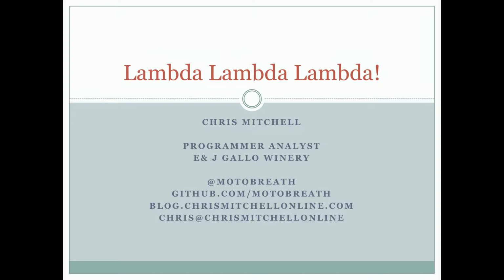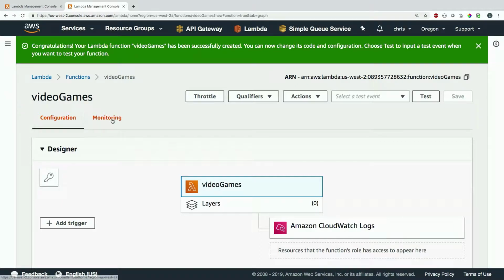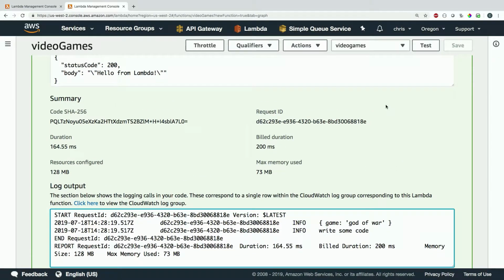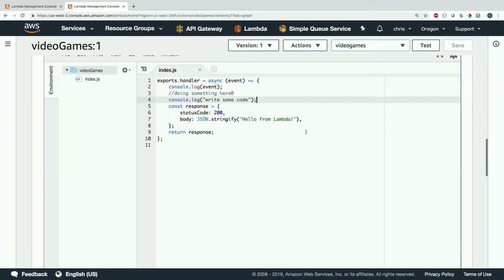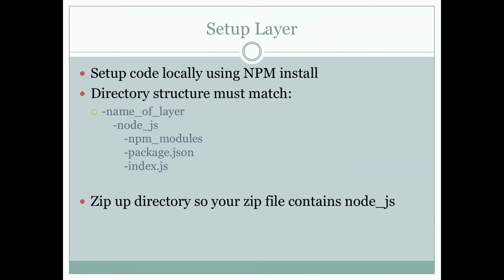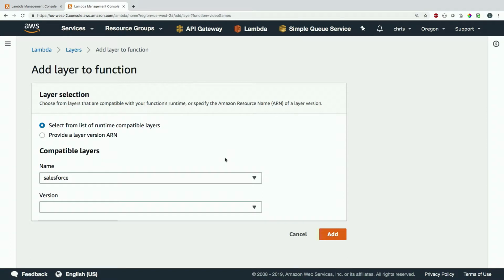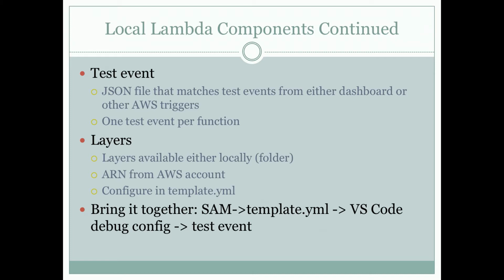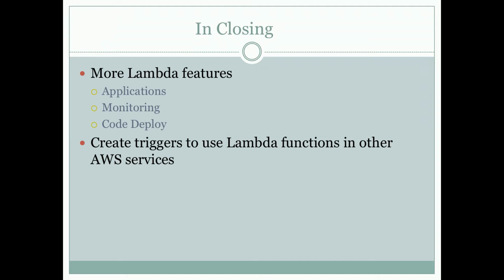Lambda! Lambda! Lambda!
More than an epic frat from the 80’s, today we have AWS Lambda, which is taking running code without servers to the next level. In this talk Chris will go over the different ways to write Node.js applications that will run on the AWS Lambda serverless framework, including developing locally with debugging tools, deploying to the cloud, and exploring the Lambda console. An attendee should be familiar with Amazon Web Services and at a high level what serverless technology using AWS Lambda is.